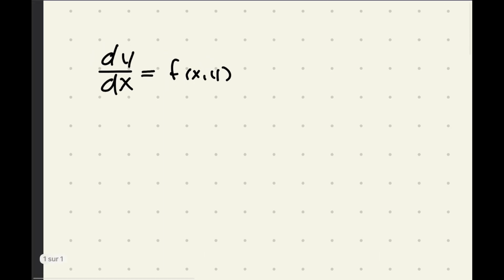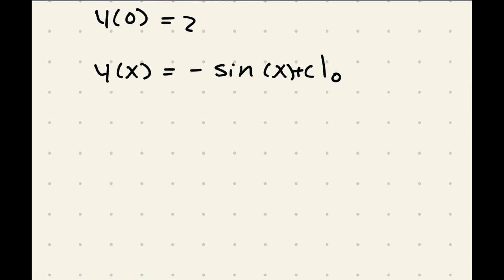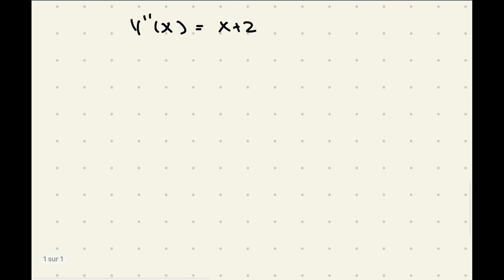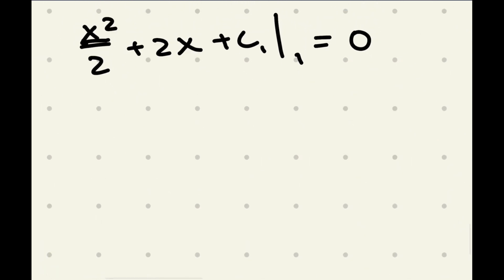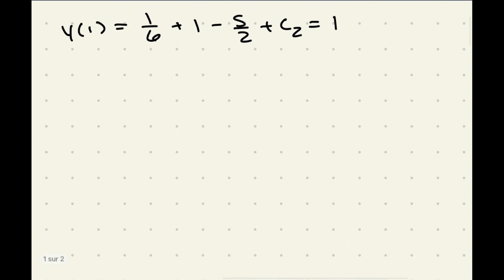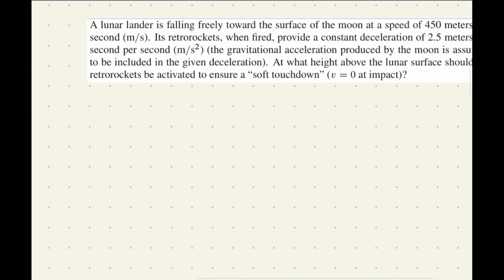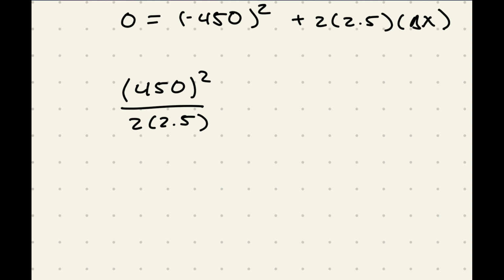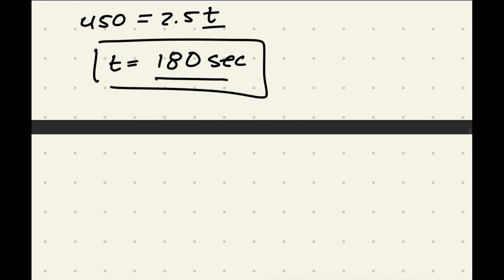Integrals as General Equations & Sol'ns